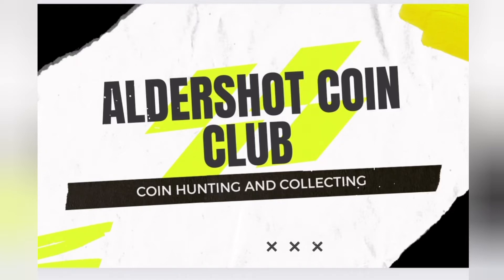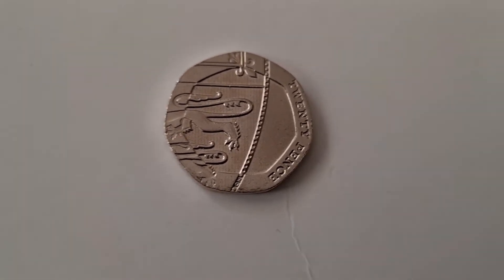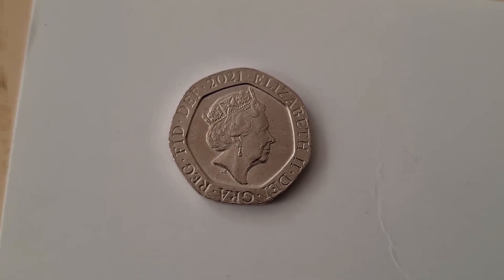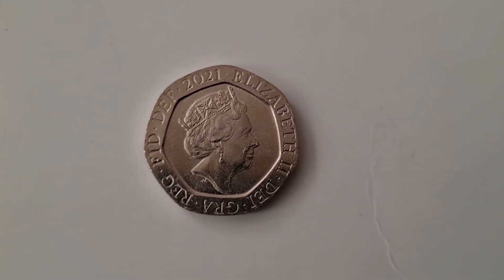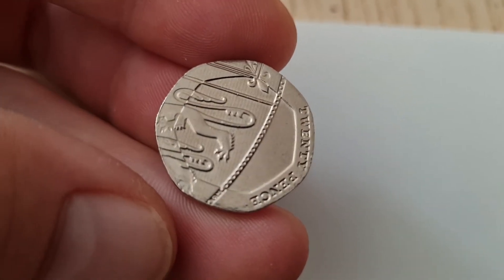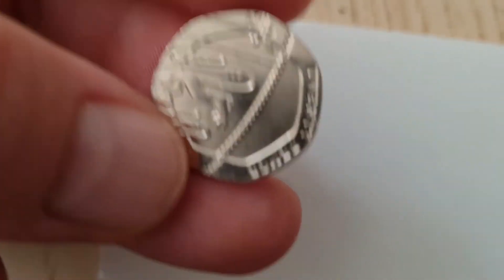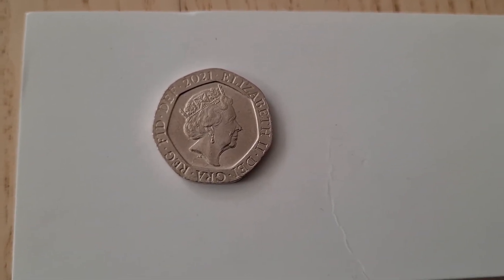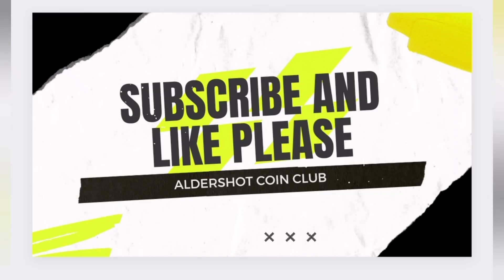a new 2021 coin found, wasnt expecting to see one of these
new 2021 coin